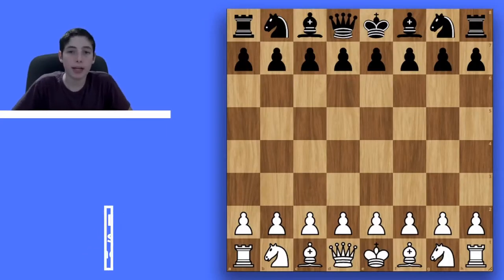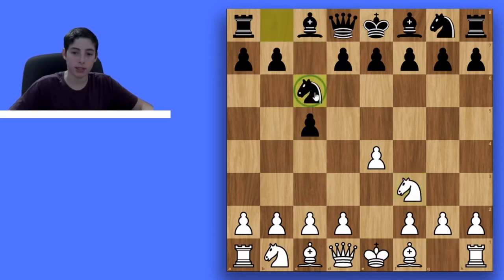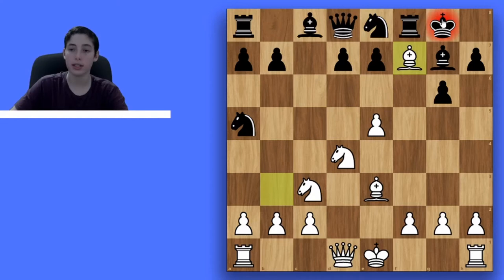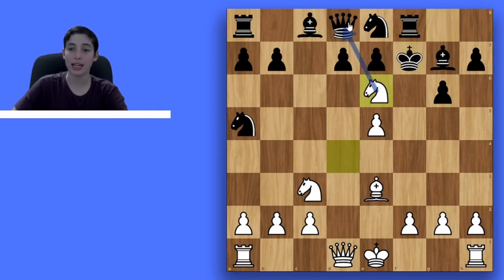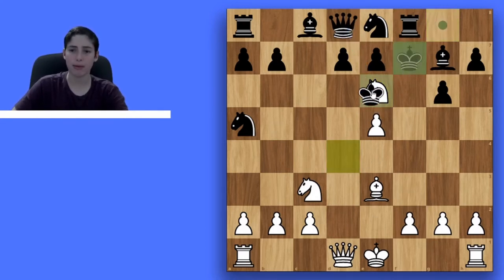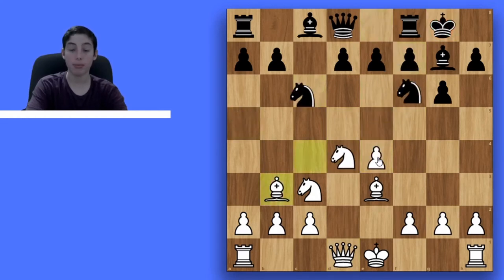The BEST Queen Sacrifice in chess (Nezhmetdinov vs Chernikov)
Fill out this form for what you would like to see in future videos!

Let’s connect:

Comment pop up made by: VideoEdits DIY
Thank you everyone for watching! Hopefully I will see you on another video!